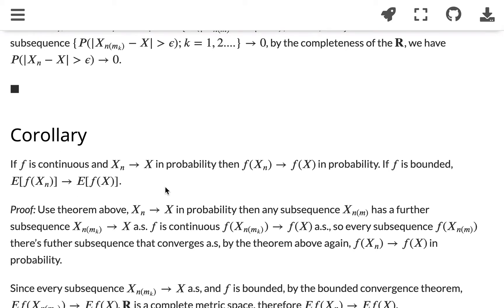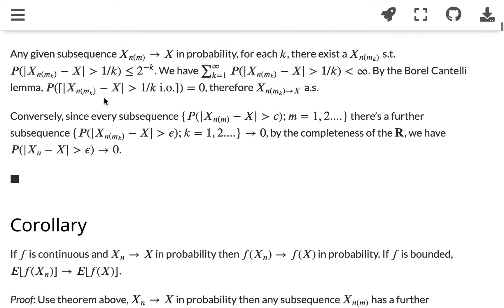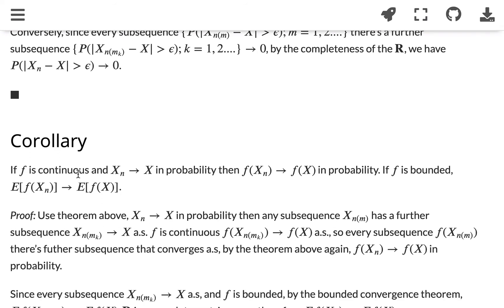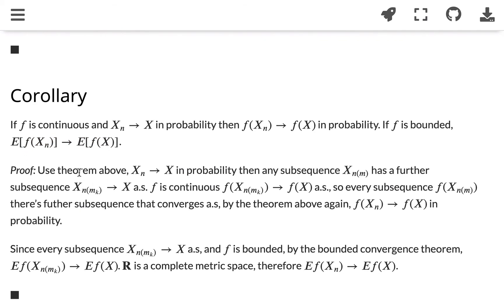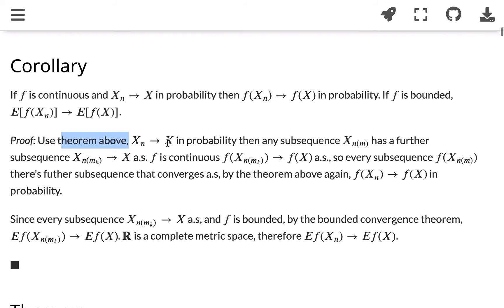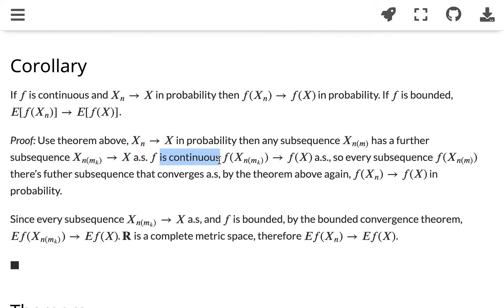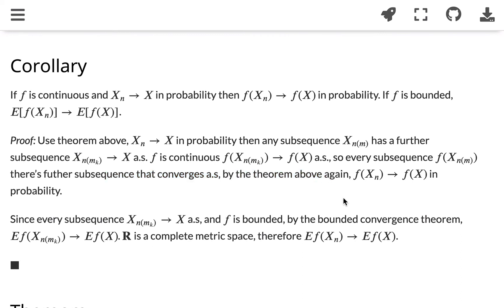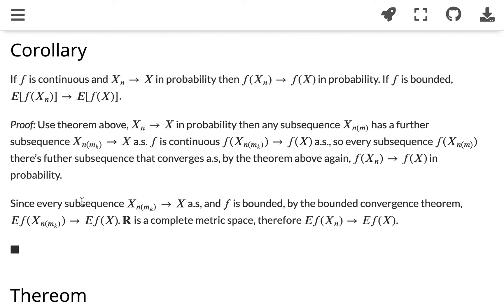Proof: Continuous function preserves convergence in probability.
Proof: If 𝑓 is continuous and 𝑋𝑛→𝑋 in probability then 𝑓(𝑋𝑛)→𝑓(𝑋) in probability. If 𝑓 is bounded, 𝐸[𝑓(𝑋𝑛)]→𝐸[𝑓(𝑋)]